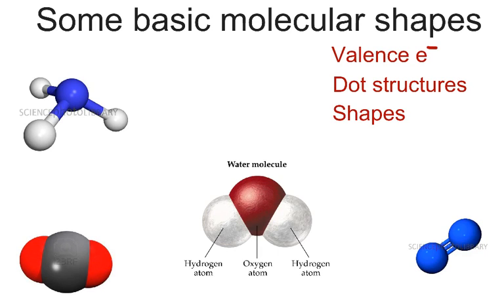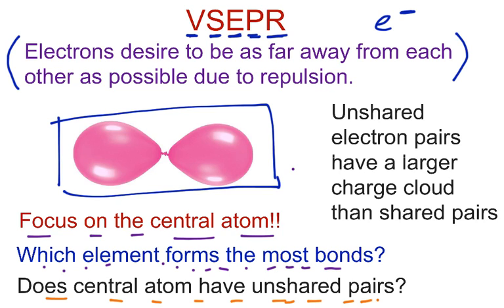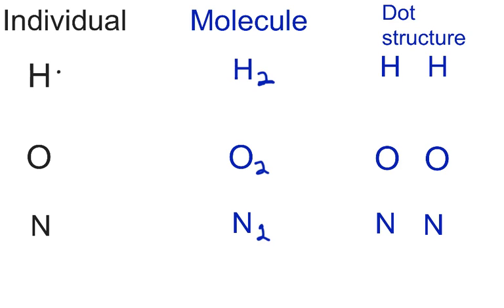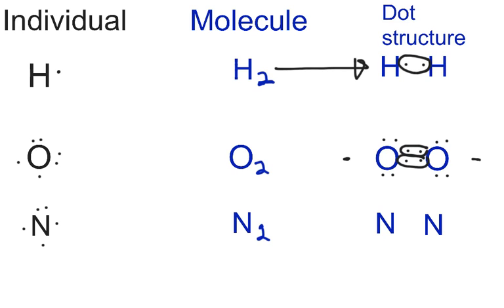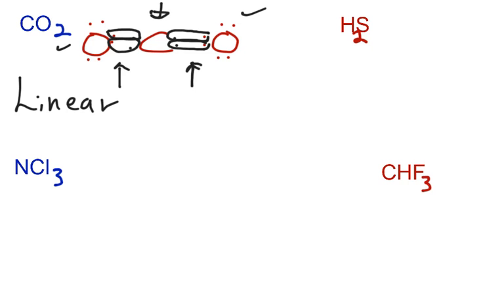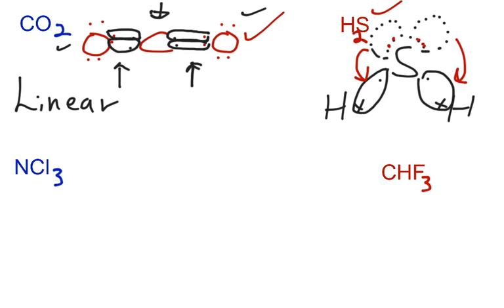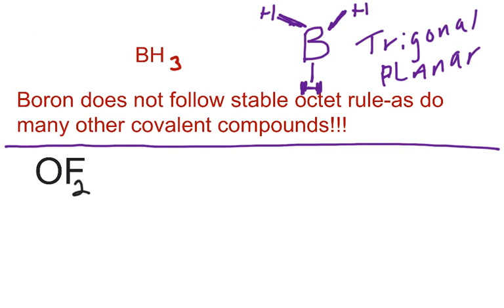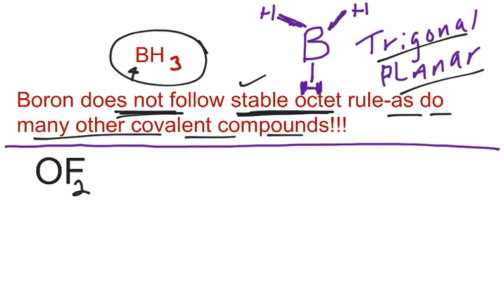Video # 35 Some Basic Molecular Shapes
Simple shapes for covalent  molecules.
Know anyone who needs Regents Chemistry Tutoring?